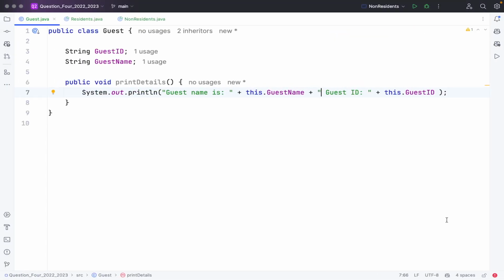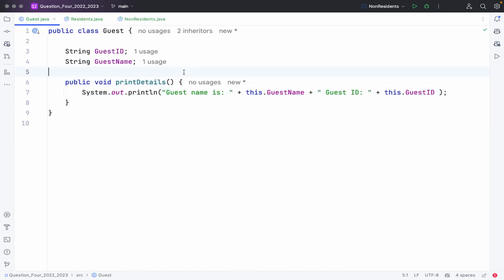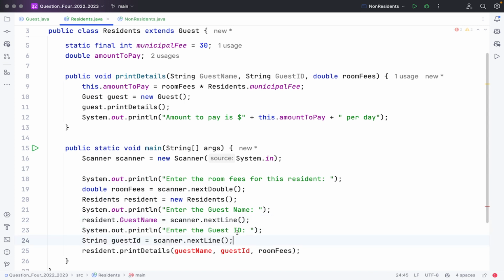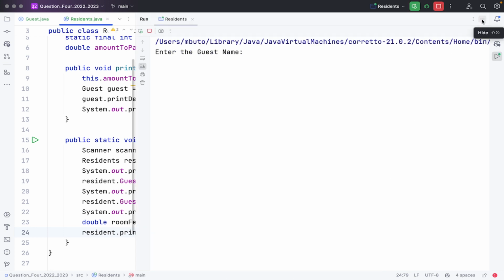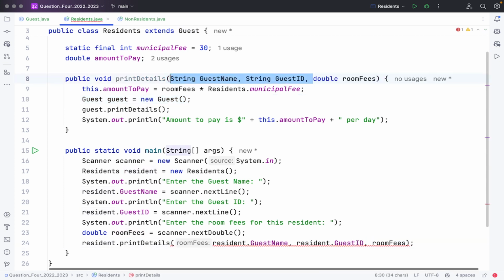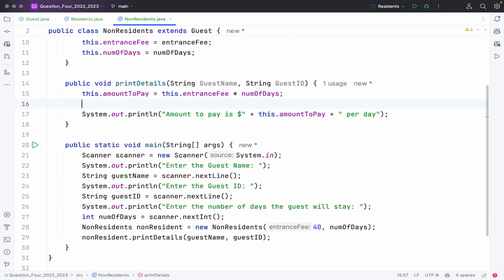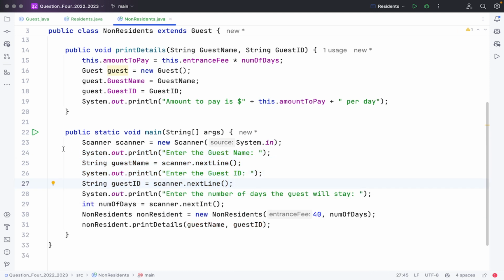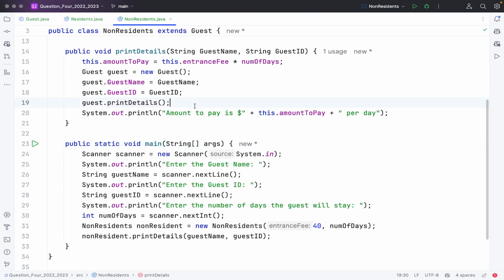Utilise Guest super class correction for question four - 2022 2023 - semester ii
In this video, I go on to utilise the Guest super class in our Lodge Program